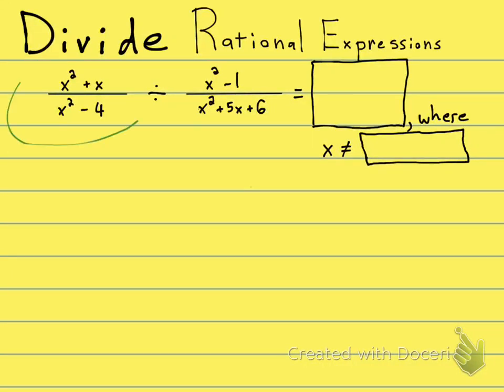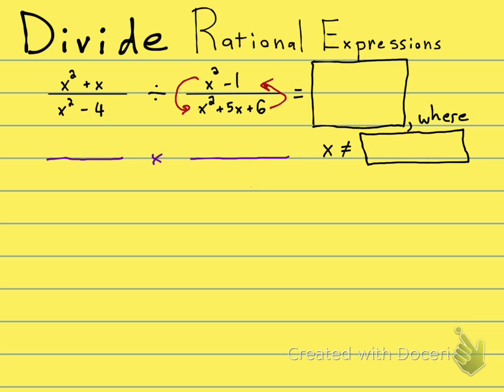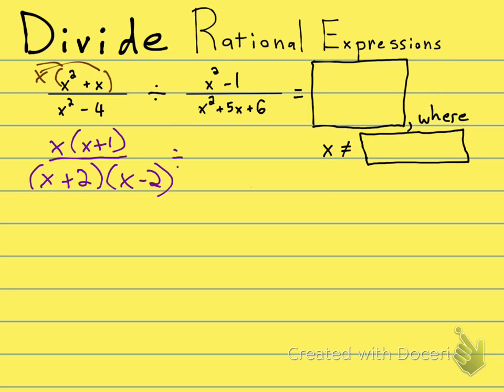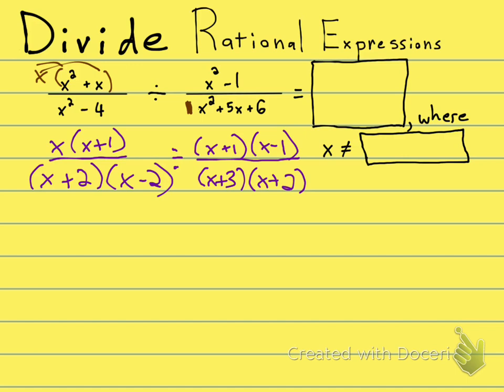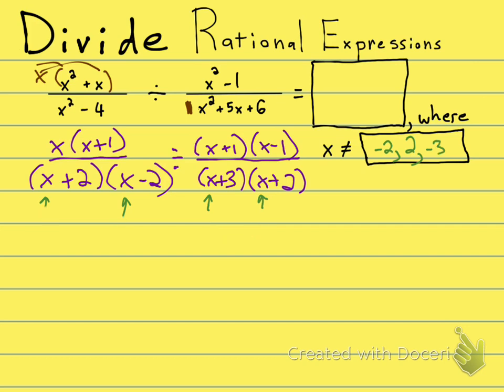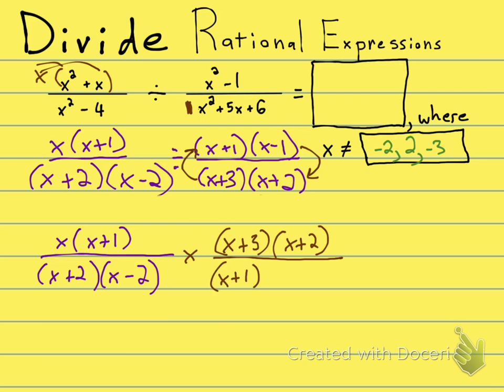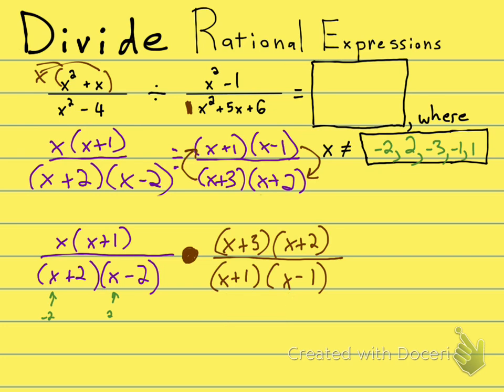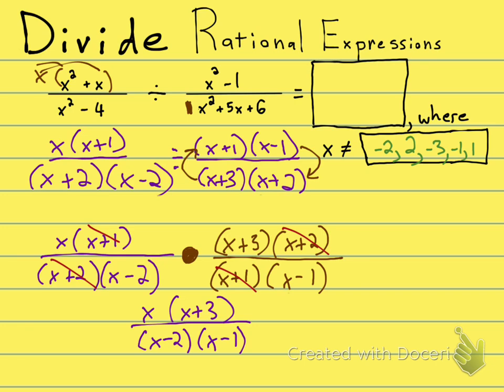Divide Rational Expressions and list Excluded Numbers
Divide Rational Expressions and list Excluded Numbers (Domain Restrictions)
3x^4-4x^2-20
P.5.105 Precalculus, Blitzer
Divide as indicated.
(x squared minus 9) over (6 x minus 6) divided by (x squared plus 6 x plus 9) over (x squared plus 2 x minus 3). Simplify your answer. x not equals - enter your response
Precalculus / College Algebra